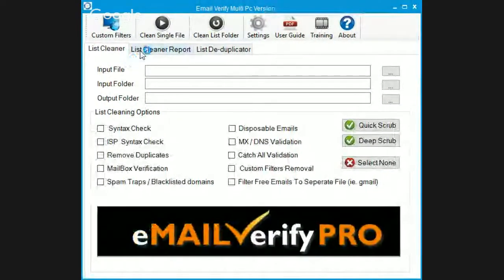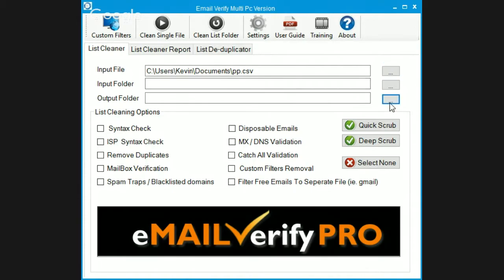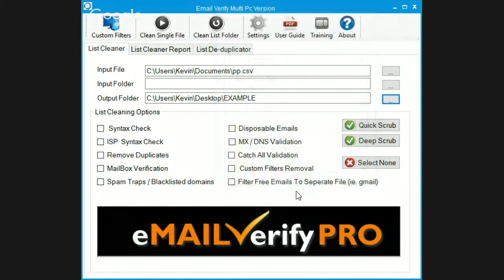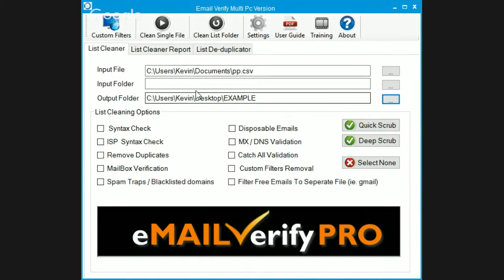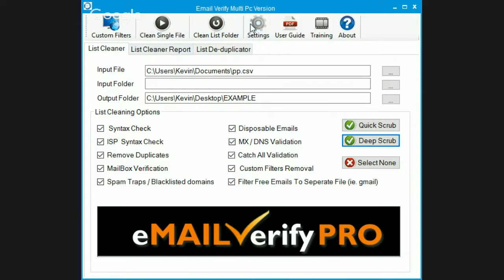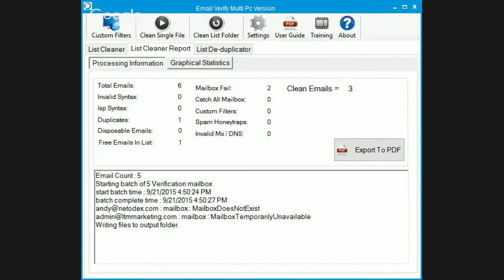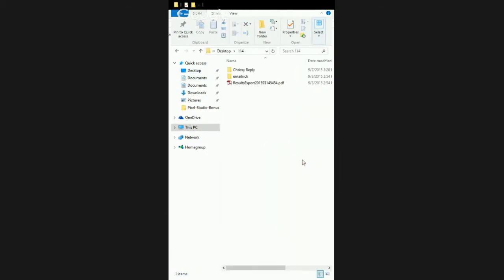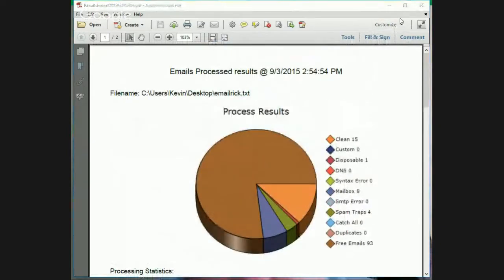Email Verify ~ Kevin Fahey